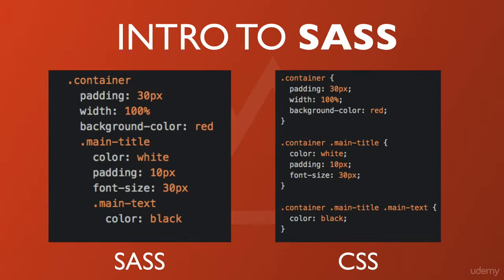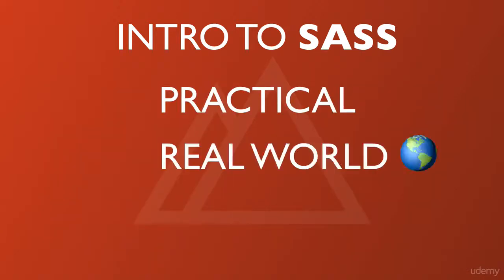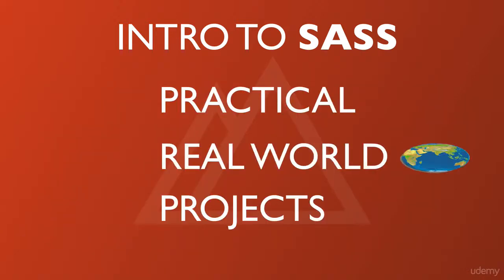73. How to use SCSS in HTML - Intro to Sass - Full stack web development Tutorial Course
Learn Sass in this Full stack web development Tutorial Course.
Welcome to 73rd video in the Full stack web development series and first video in SASS Series

1. Integrating Sass With HTML
2. Sass Variables
3. Sass Maps
4. Nesting
5. Mixins
6. Functions
7. Sass & Media Queries

Week 2 : Day 5
Section 10 : Beginner Sass
Tutorial 73:  Intro to Sass